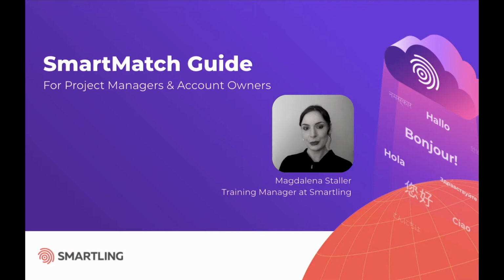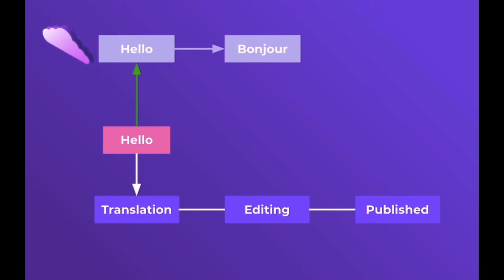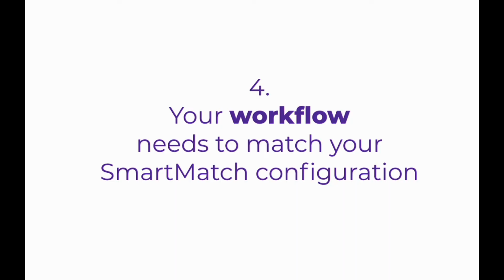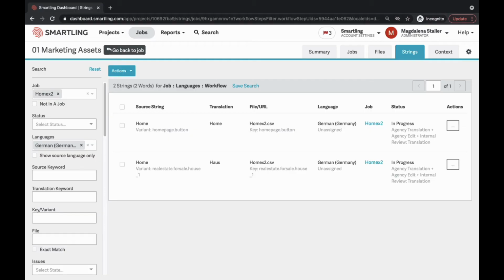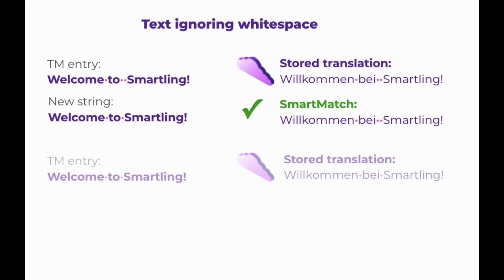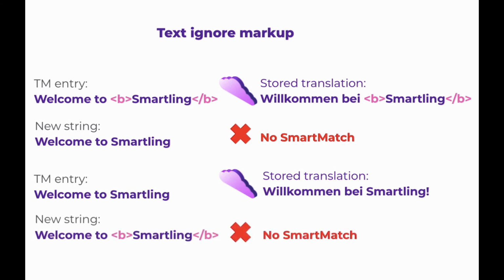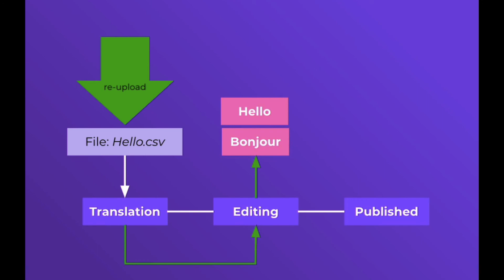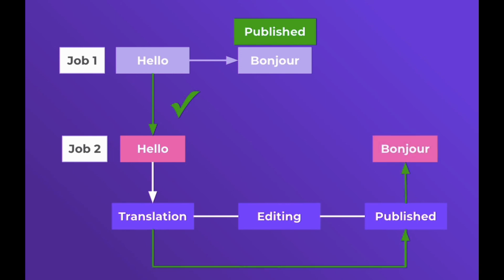SmartMatch Guide (Smartling)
SmartMatch Guide for Project Managers and Account Owners.
Timestamps:
What is SmartMatch? 00:14
How does it work? 02:55

Important considerations 03:43
  ➤ SmartMatch is a string level action 03:57
  ➤ SmartMatch only uses (pre)published translations 04:32
  ➤ The quality of your TM matters 05:17
  ➤ Your workflow needs to match your SmartMatch configuration 06:24

How to configure SmartMatch 06:43
a. How to disable SmartMatch 07:23
b. How to enable SmartMatch 07:44
  ➤ Main settings: Text with variant / Text without variant 07:51
  ➤ 4 additional settings to ignore formatting elements: 11:24
      • Text ignoring whitespace 12:06
      • Text ignore markup 12:54
      • Text ignore case 15:55
      • Match any 16:55
  ➤ Restore Translation 17:45
Enable Prepublish: How does it work? 20:07

When does SmartMatch kick in? 20:58
  ➤ When new content gets authorized 21:05
  ➤ Continuous SmartMatch 21:24

Help & Support 22:10